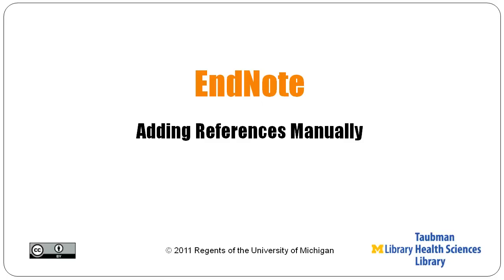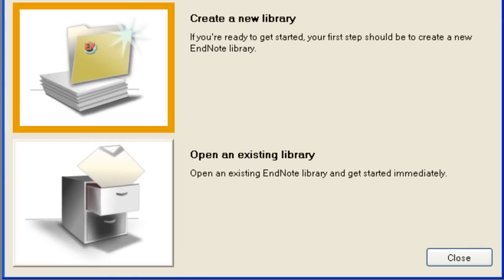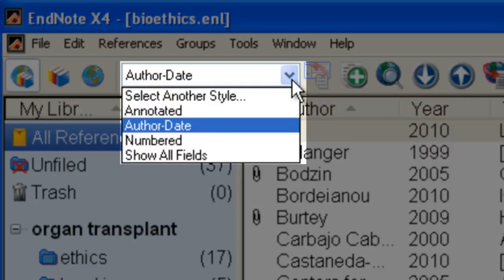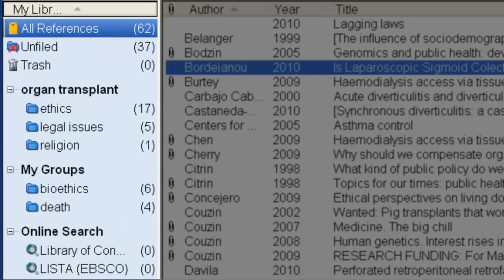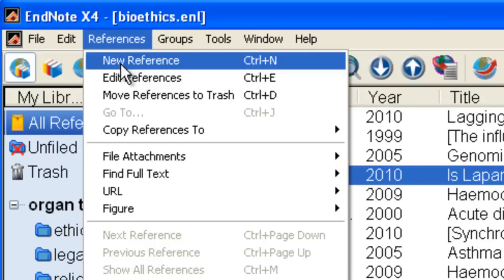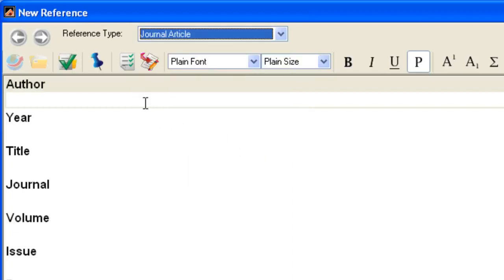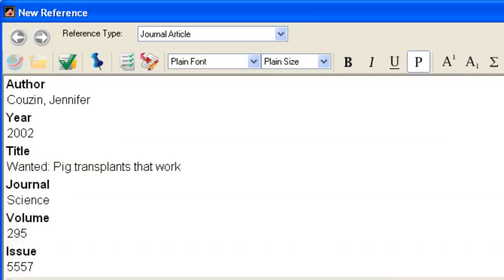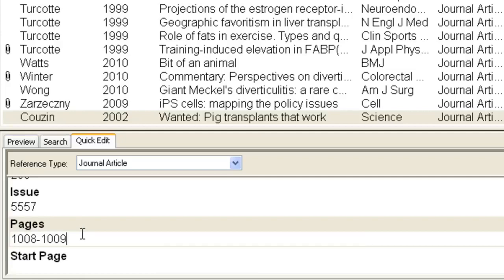EndNote Adding References Manually For Your Document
NARRATOR: Welcome to this introductory tutorial on EndNote. In this first video, I will demonstrate how to set up an EndNote library and manually enter citations.

To begin, open the EndNote program. For now, click on the "Cancel" button. You can create an EndNote Web account at a later time. Here, you have the option to create a new EndNote library or open an existing one. If you choose to create a new library, remember to save it in a location that you can easily remember, such as your desktop, My Documents, or a shared space. In this tutorial, I will be opening a library that I have already created. This is the library window. At the top, you will find the "Output Style" menu, which displays a few bibliographic styles. These are just a few examples, as there are thousands more styles to choose from. In the upper pane, you can see the references that are already in my library. I have highlighted one reference, and you can view it in the lower pane on the "Preview" tab, using the selected output style from the top menu. The left pane lists groups of references, including "All References," "Unfiled" (references not in groups), "Trash," and groups that I have created for my personal use and other EndNote functions.

There are two methods to add references to your library: electronically or manually. I will now demonstrate how to manually enter a citation. Starting from the "References" dropdown menu, select "New Reference" or click on the "New Reference" icon. At the top of the "Reference" window, you will find the "Reference Type" box. The default type is "Journal Article," but there are various other types to choose from. When you change the reference type, the available fields will adjust accordingly. In this example, I will stick with the "Journal Article" reference type. Let's begin by entering the author's name: Jennifer Couzin. As you type, EndNote will provide suggestions for author or journal names that are already in your library. New names will appear in red. Proceed to add the necessary information to create a citation, using the tab key or your mouse to navigate between fields.

To save and close the reference, click the small "X" in the top right corner. If you need to edit a reference, double-click on the reference and make the necessary changes in the "Reference" window. You can also use the "Quick Edit" tab; just remember to save your edits by clicking above the tab.

That concludes this video. In the upcoming videos, you will learn how to import references electronically. If you have any questions, please don't hesitate to contact the Taubman Health Sciences Library.